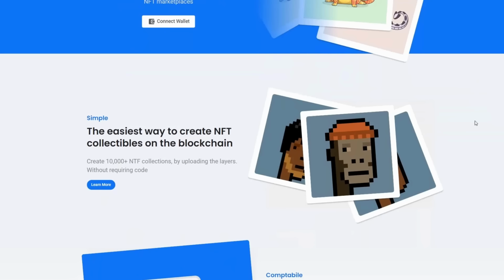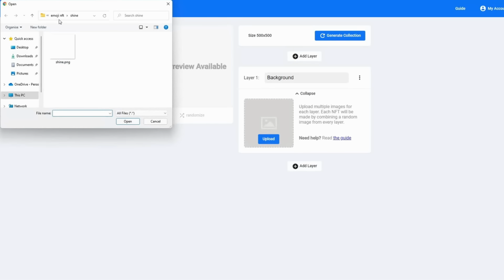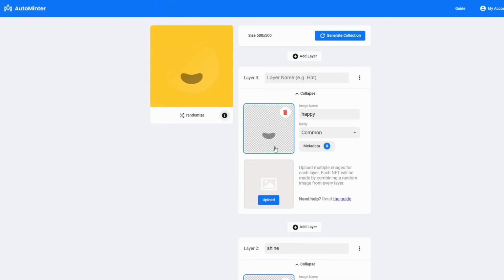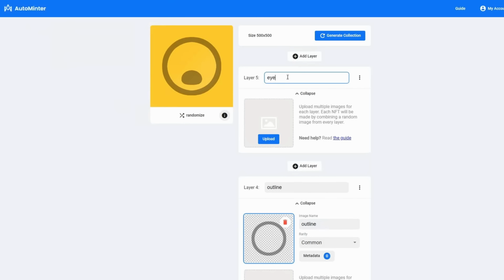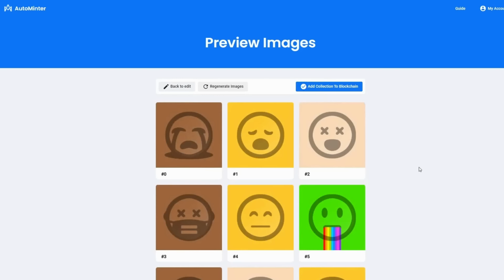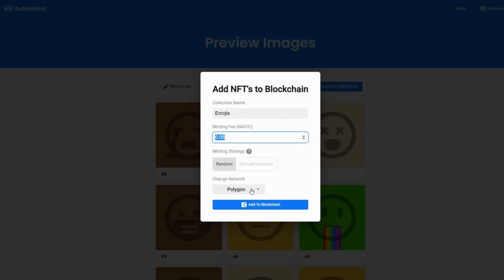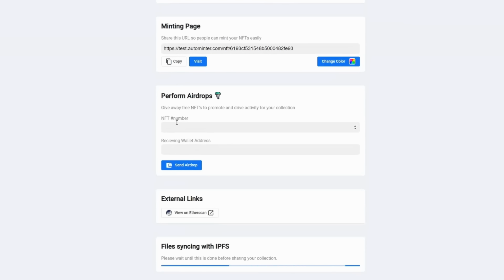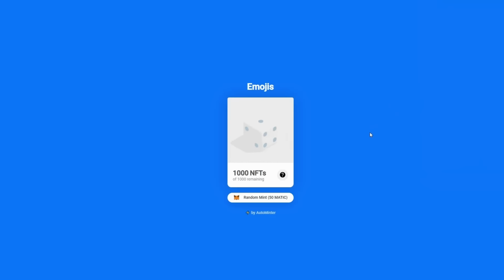How To Create An Entire NFT Collection (10,000+) In Under 5 minutes Without Coding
In today's tutorial I show you guys how to generate an NFT Collection Without Coding, using AutoMinter

This tutorial shows you how to auto generate NFT art with over 10,000 images. No programming required.

We will get you from your base idea to an entire collection of 10,000 Unique NFTs in about 5 minutes. Let's get started!

If the video helped, please thumbs up!

Timeline:
00:00 Introduction
00:40 Signing in
00:51 Creating a new project
01:13 Uploading your layers
03:21 Test random combinations of different layers
03:38 Generating the collection
04:25 Editing and regenerating the collection
04:40 Adding NFT to the Blockchain